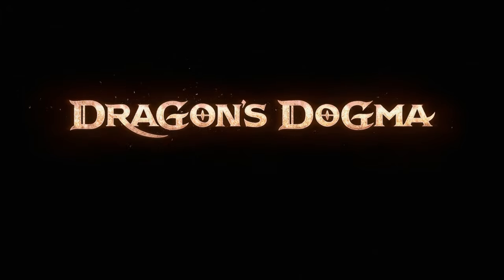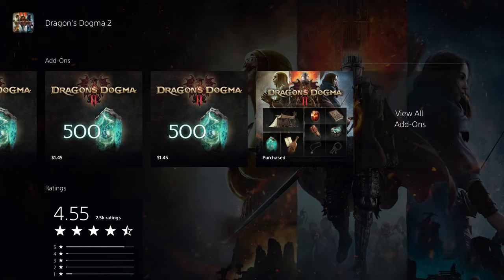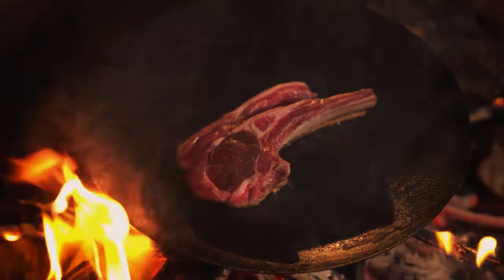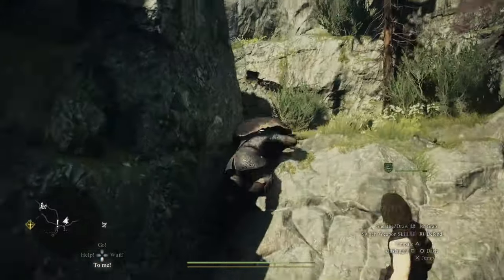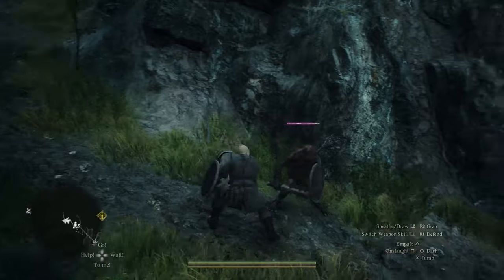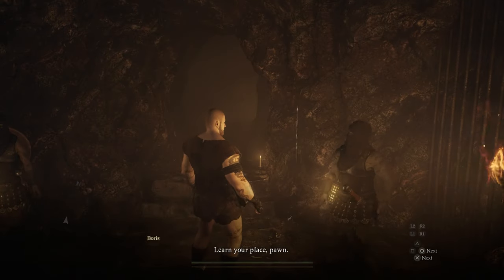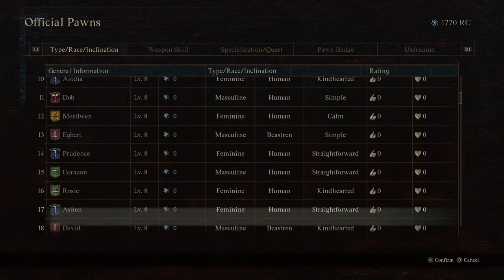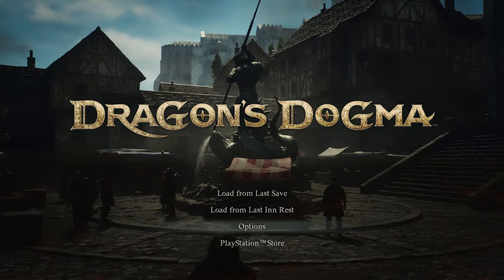DRAGON'S DOGMA 2 IS DELUXE WORTH IT?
Dragon's Dogma 2 is finally out and there are some choices when it comes to editions. Let's go over exactly what you get with the Deluxe edition and if it is worth the extra cost over the standard edition.
Deluxe edition contains:
Explorer's Camping Kit - Camping Gear
- Dragon's Dogma Music & Sound Collection - Custom Sounds
- Harpysnare Smoke Beacons - Harpy Lure Item
- Heartfelt Pendant - A Thoughtful Gift
- Ambivalent Rift Incense - Change Pawn Inclinations
- Makeshift Gaol Key - Escape from gaol!
- Art of Metamorphosis - Character Editor
- Wakestone - Restore the dead to life! (A)
- 1500 Rift Crystals - Points to Spend Beyond the Rift (A)